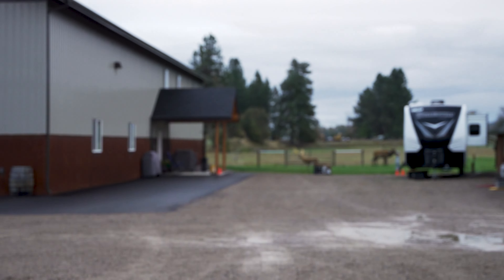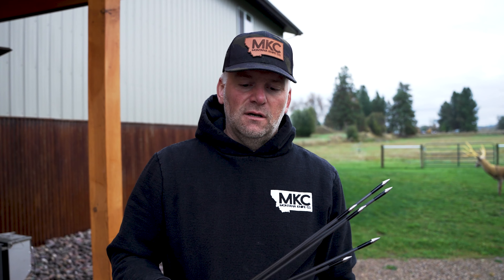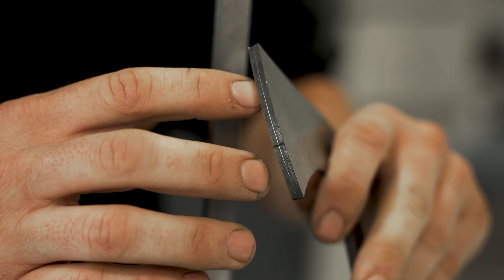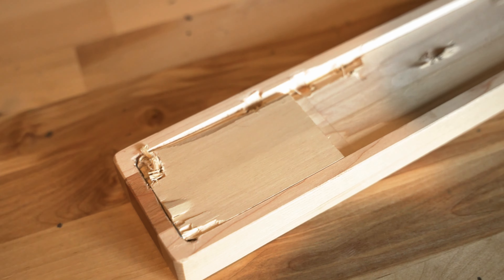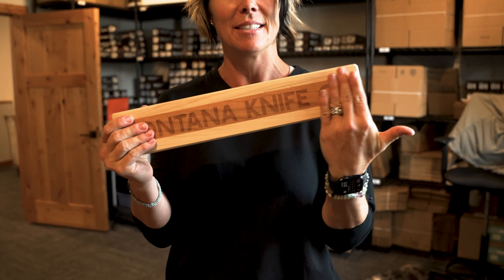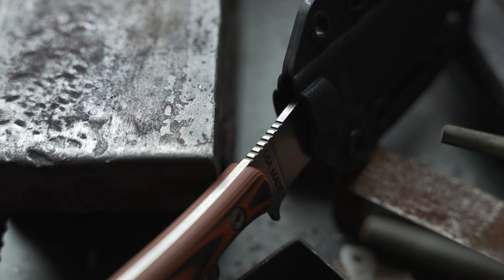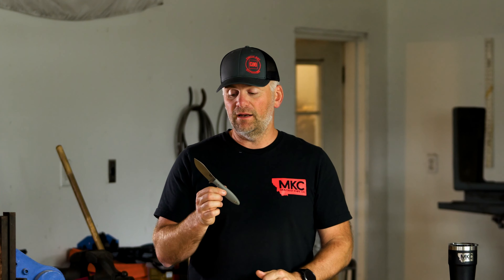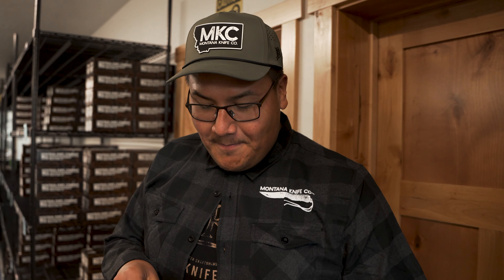Weekly Vlog 030 A NEW KNIFE ANNOUNCEMENT AND BLOOD BROTHERS RETURNS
**GIVEAWAY CLOSED! A WINNER HAS BEEN CHOSEN AND NOTIFIED BY EMAIL**

We're giving away a FREE Jackstone Canadian Belt Knife! Designed by Josh Smith in collaboration with Aron Snyder! Giveaway runs for 7 days and ends next Friday 10/13 at Noon MDT.

VIDEO DESCRIPTION
A new knife announcement, Blood Brothers 2023 launches, the team preps up some fan favorite MKC blades and Jess tells about a funny MKC customer story.

1. Here is how to enter! (Super Simple!)
3. The winner will be contacted via email

THIS WEEK'S KNIFE DROP – THURSDAY AT 7PM (MDT):  THE JACKSTONE